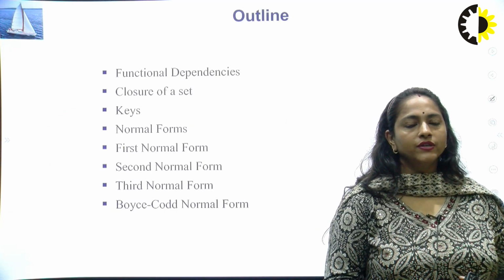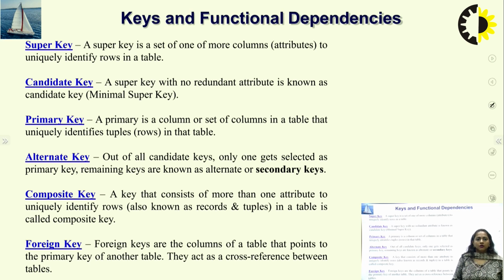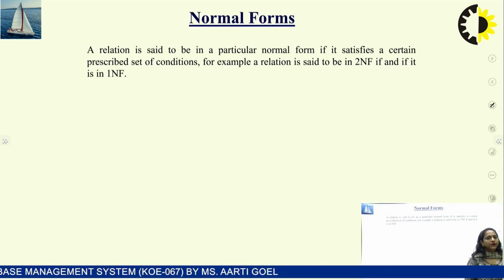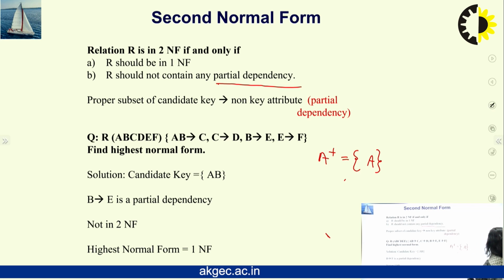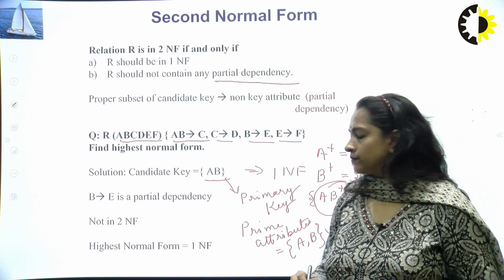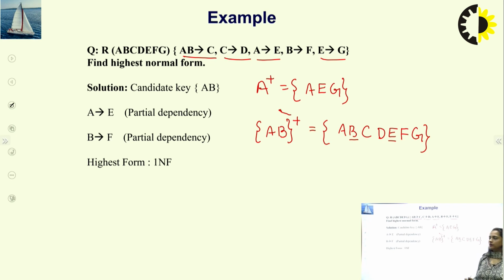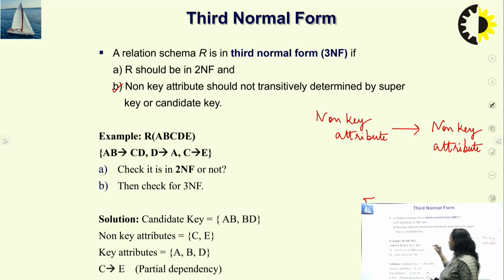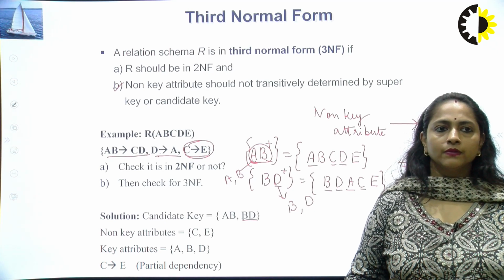''Normalization'' Database Management System Lecture 01 By Ms Aarti Goel, AKGEC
Functional dependency different types of keys and various normal forms are discussed.